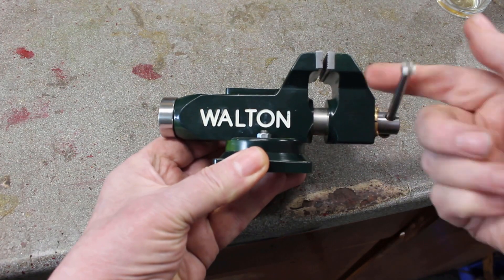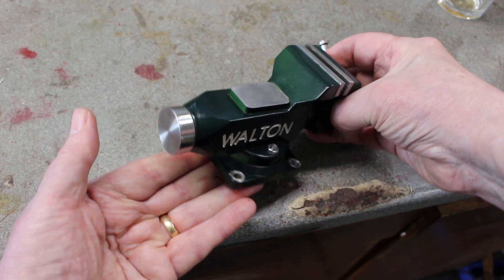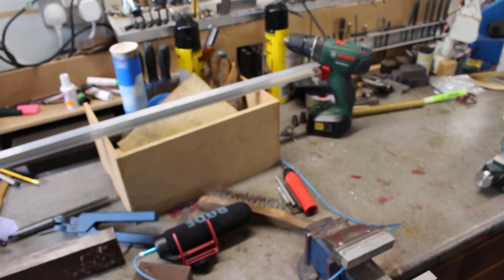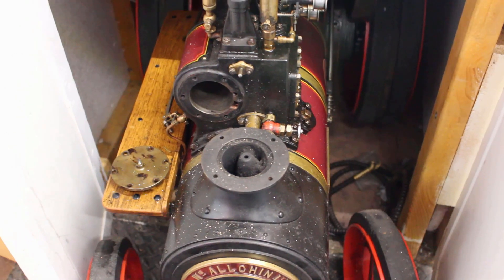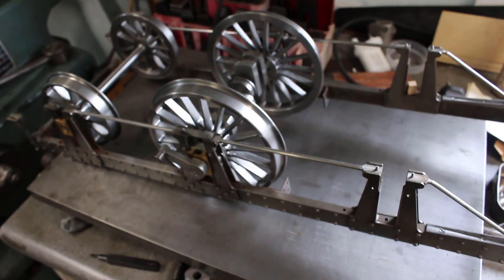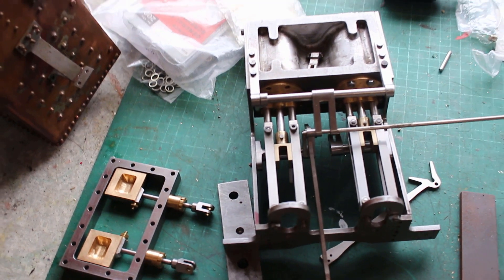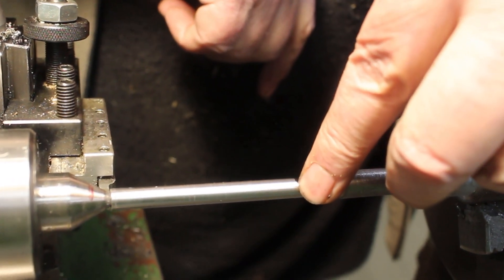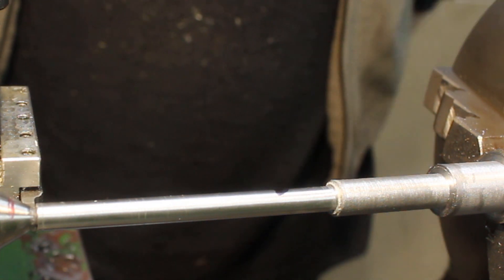Shop Made Baby Bench Vice Build Pt. 5 - Making the Clamping Screw - Collaboration Project.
In this video I continue my shop made Baby Bench Vice make the Clamping Screw and Nut.  This vice is loosely based upon the Wilton Vice design. I'm hoping to achieve a good quality 50mm/2" Bench Vice to help support my workshop projects but in particular my  model Engineering build projects such as model steam locomotives and model I C engines.

Also in this video I introduce a possible collaboration project to build 3 baby vices for a veteran workshop run by George Oldroyd in Alabama. Some of George's storey can be found at these links: